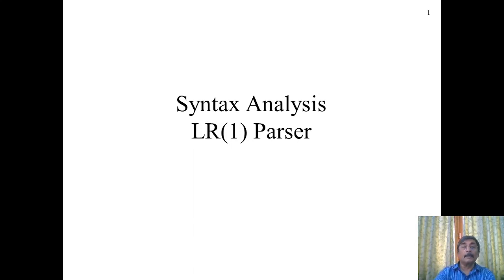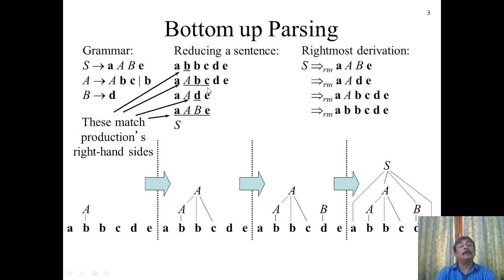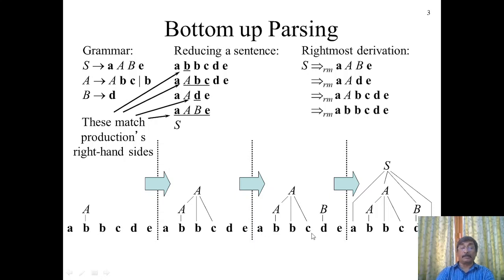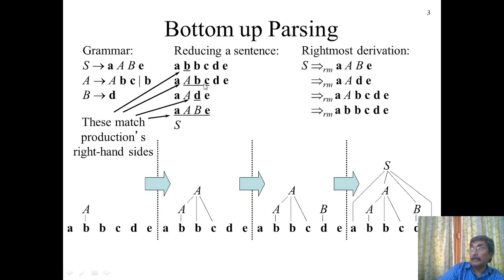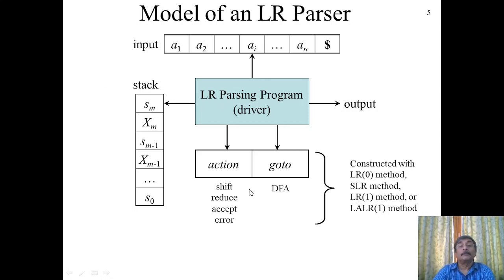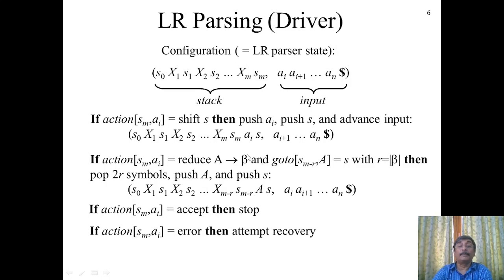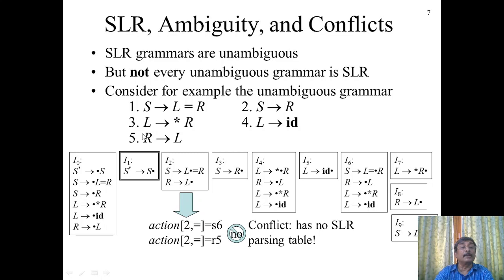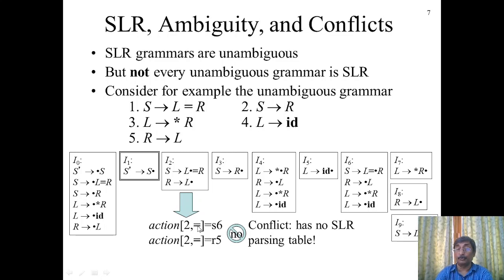Module 6: Introduction to LR(1) Parser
Module 6: LR(1) Parser Introduction